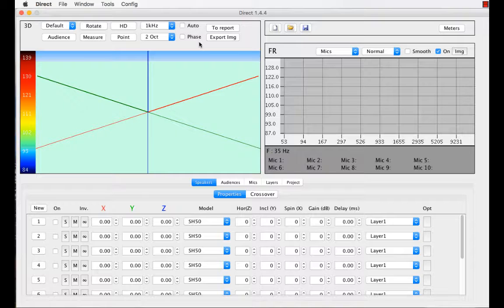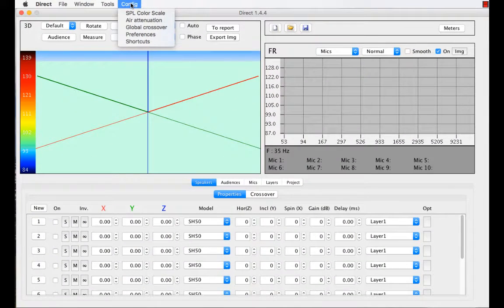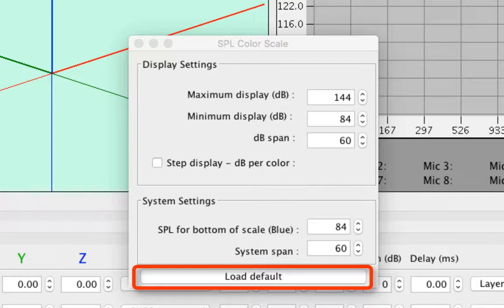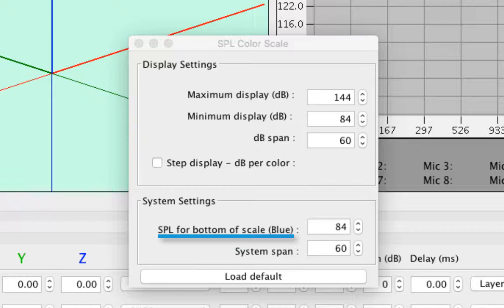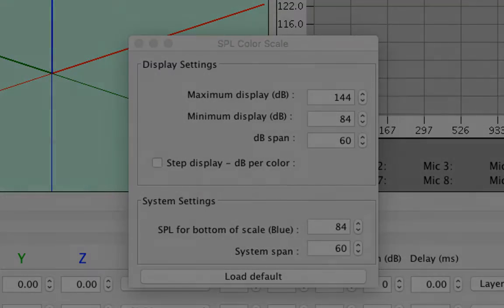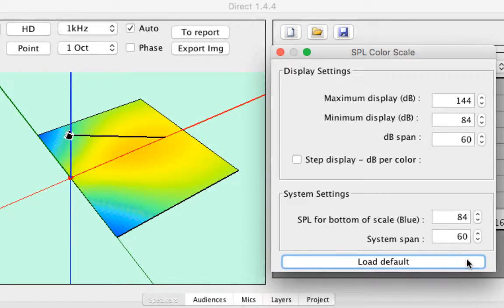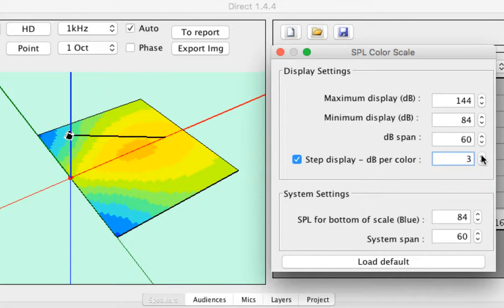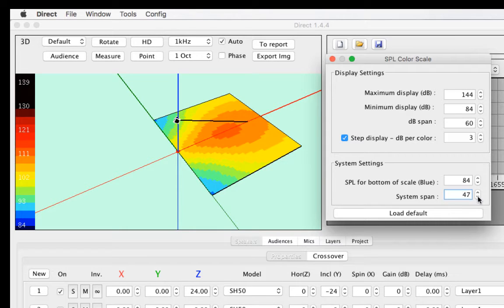Update 1 4 4 notes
the new features of Direct version 1.4.4